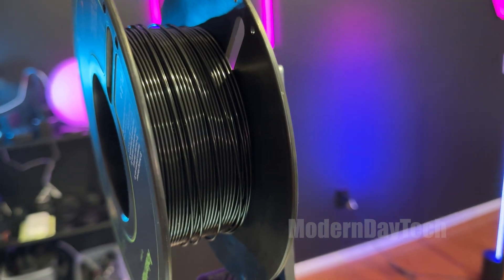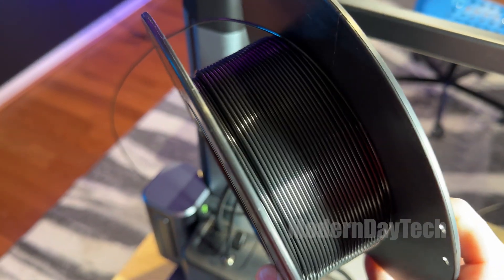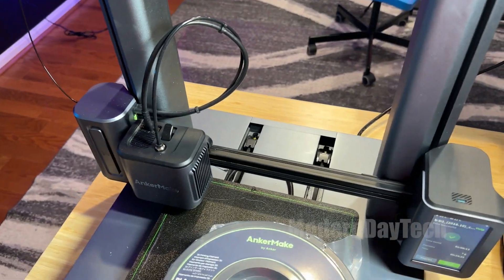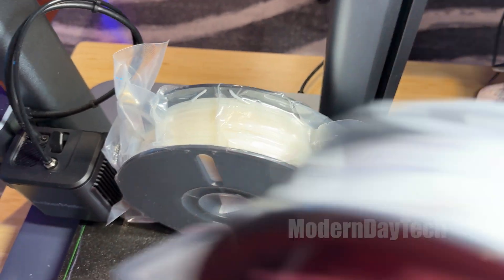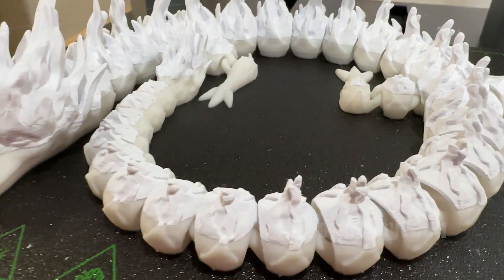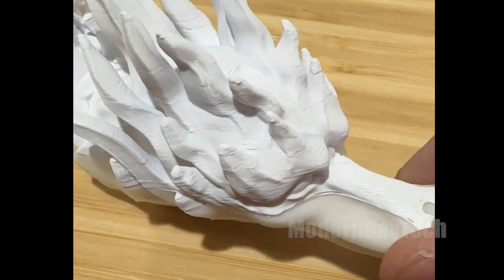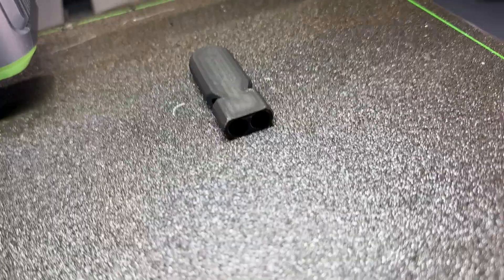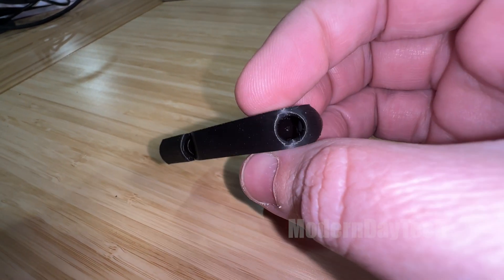The AnkerMake Filament You Gotta Have for Your AnkerMake 3D Printer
Looking for a high-quality filament for your 3D printing projects?

The AnkerMake Filament is a premium 3D printing material that is designed to provide exceptional performance and reliability. Made from high-quality PLA, this filament is compatible with most 3D printers and is perfect for a wide range of applications, from prototyping to model-making and beyond.

With a diameter of 1.75mm and a tolerance of +/- 0.02mm, the AnkerMake Filament ensures precise and consistent printing results every time. It is also available in a variety of vibrant colors, allowing you to bring your creations to life with stunning detail and accuracy.

This filament is easy to use and requires no special settings or adjustments to your 3D printer. Simply load the filament onto your printer, select your desired settings, and start printing. The result will be high-quality, durable prints that are sure to impress.

At AnkerMake, we are committed to providing our customers with the highest-quality 3D printing materials at an affordable price. Our filament is backed by a satisfaction guarantee, so you can trust that you're getting the best value for your money.

So, whether you're a professional 3D printing enthusiast or a hobbyist looking to create amazing projects, the AnkerMake Filament is the perfect choice for all your 3D printing needs.